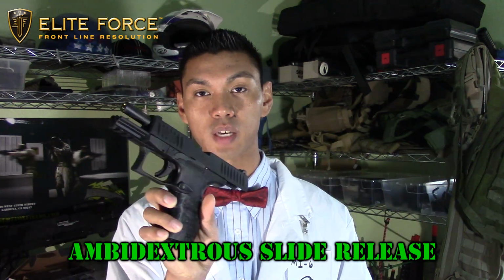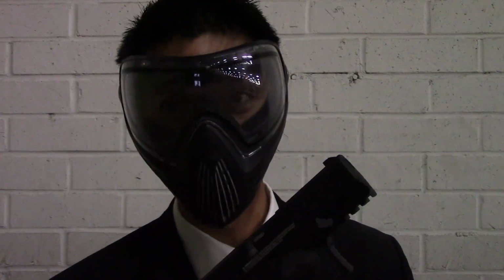DesertFox Airsoft: James Bond Airsoft Gameplay with Elite Force Walther PPQ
Yes I know James Bond uses a PPK, but there is NO GOOD AIRSOFT PPK on the market.
Get your own Walther PPQ and be your own pretend James Bond